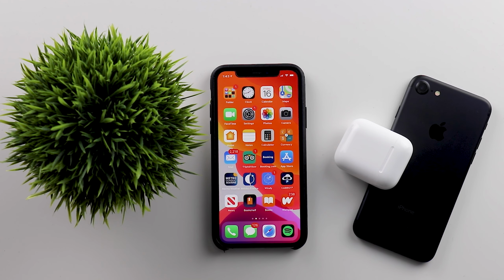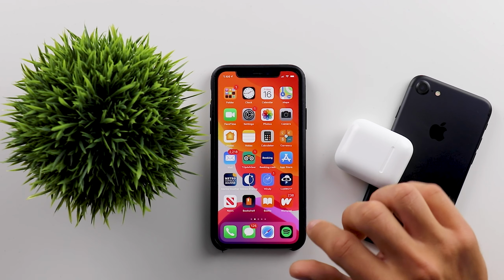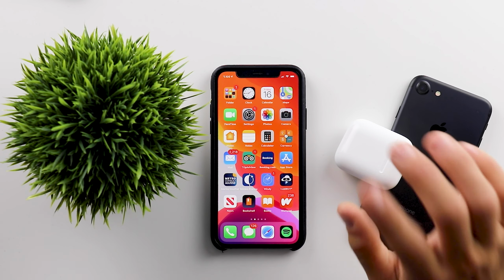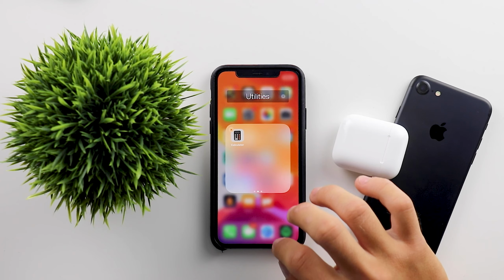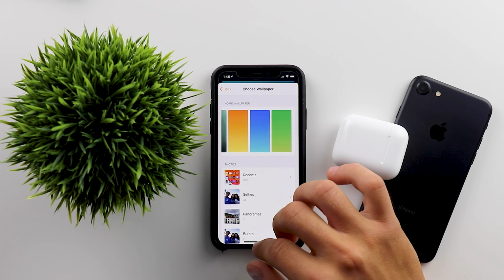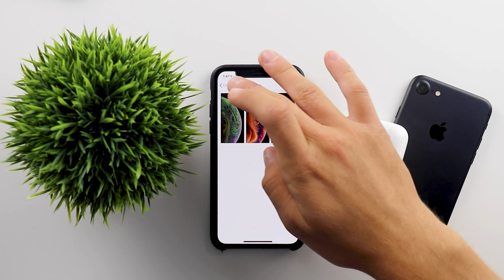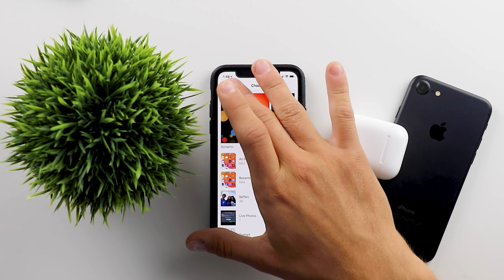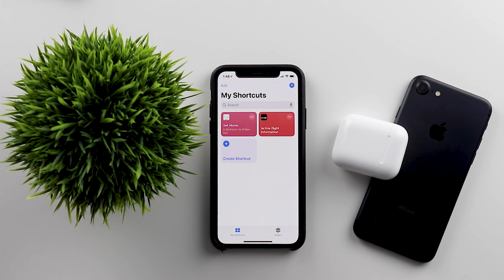iOS 13 Beta 7 Released! What's New?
Today, Apple released iOS 13 Beta 7 to the registered developers! We take a look at what's new as well as battery life and performance. Also, the public beta should be getting Beta 6 very soon!